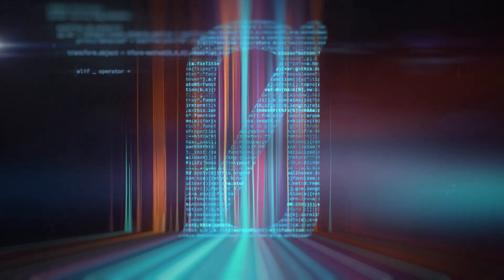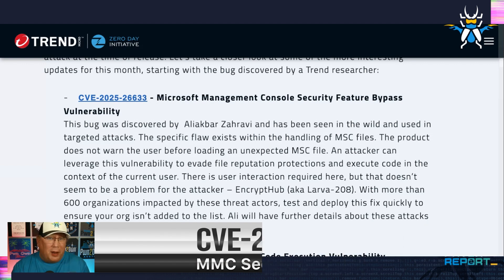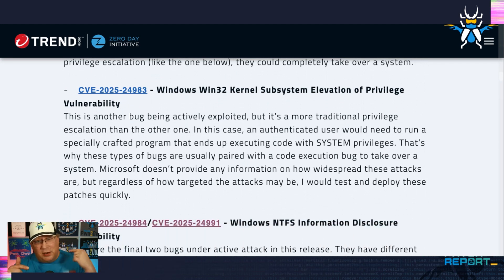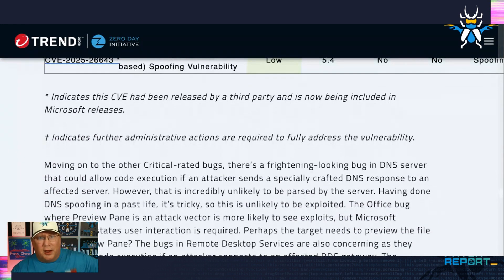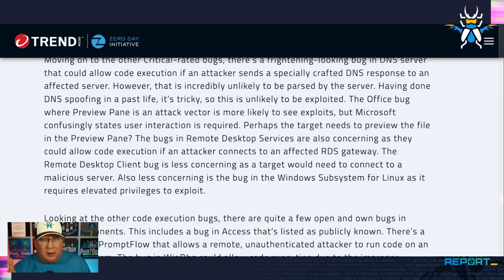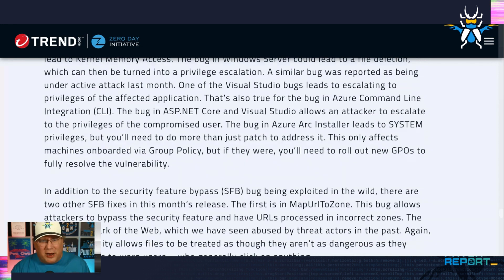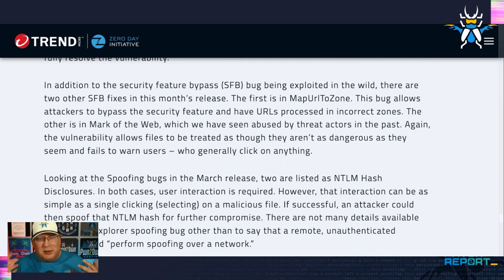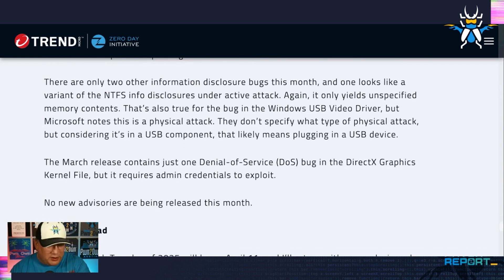The Patch Report for March 2025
Welcome to the March 2025 edition of the Patch Report - our brief look into the latest security updates from Microsoft, Adobe, and beyond. It's another small release, but there are six(!) Microsoft bugs being exploited in the wild.